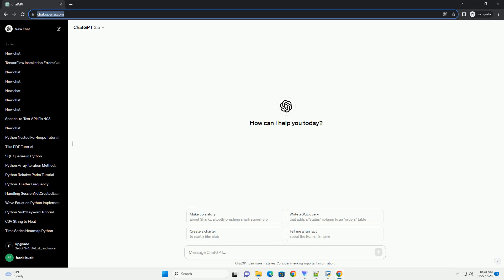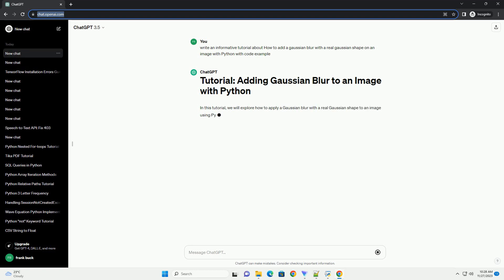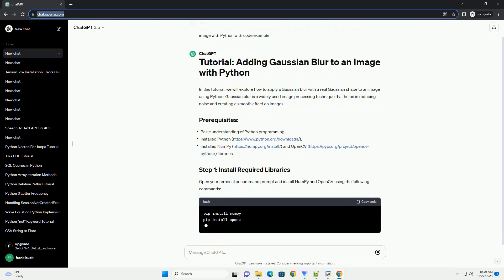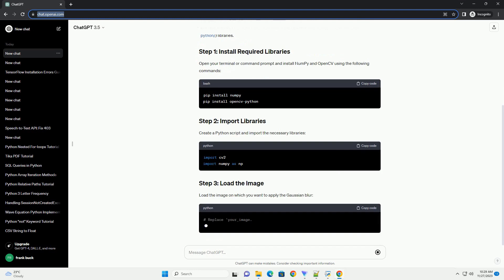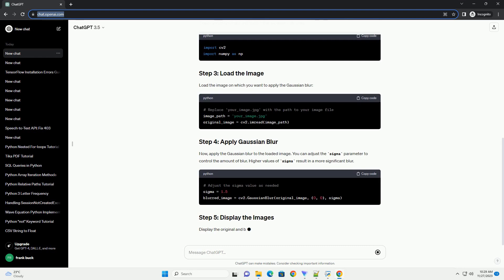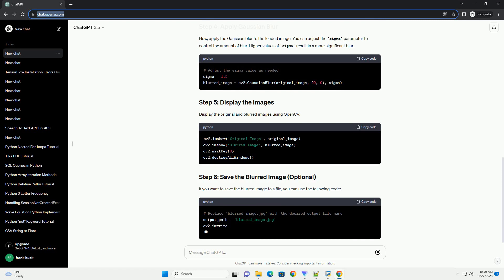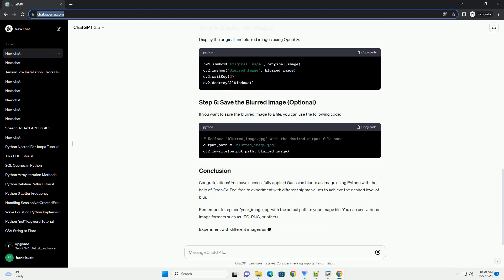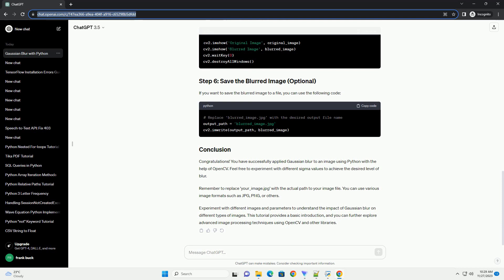How to add a gaussian blur with a real gaussian shape on an image with Python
In this tutorial, we will explore how to apply a Gaussian blur with a real Gaussian shape to an image using Python. Gaussian blur is a widely used image processing technique that helps in reducing noise and creating a smooth effect on images.
Open your terminal or command prompt and install NumPy and OpenCV using the following commands:
Create a Python script and import the necessary libraries:
Load the image on which you want to apply the Gaussian blur:
Now, apply the Gaussian blur to the loaded image. You can adjust the sigma parameter to control the amount of blur. Higher values of sigma result in a more significant blur.
Display the original and blurred images using OpenCV:
If you want to save the blurred image to a file, you can use the following code:
Congratulations! You have successfully applied Gaussian blur to an image using Python with the help of OpenCV. Feel free to experiment with different sigma values to achieve the desired level of blur.
Remember to replace 'your_image.jpg' with the actual path to your image file. You can use various image formats such as JPG, PNG, or others.
Experiment with different images and parameters to understand the impact of Gaussian blur on different types of images. This tutorial provides a basic introduction, and you can further explore advanced image processing techniques using OpenCV and other libraries.
ChatGPT